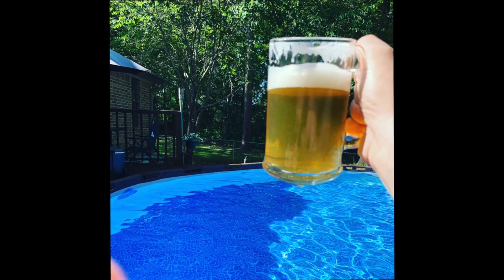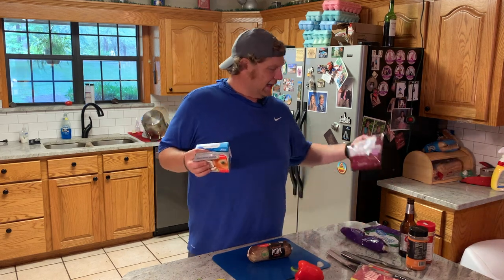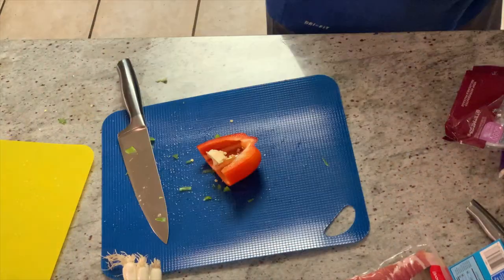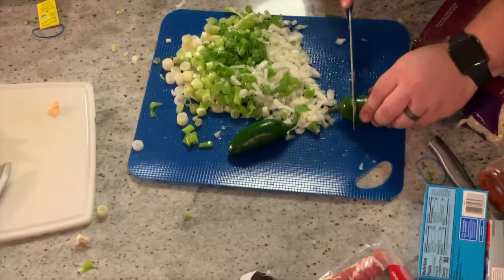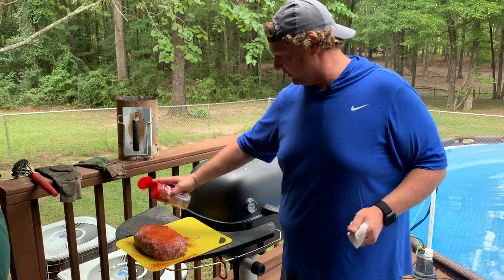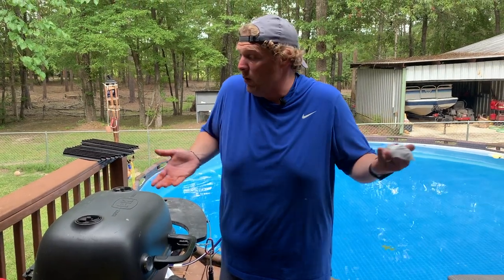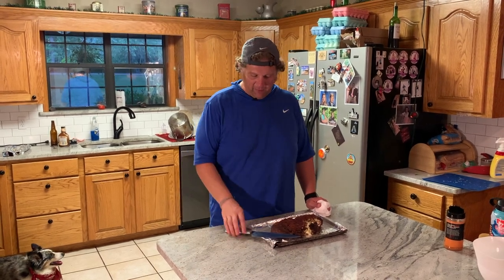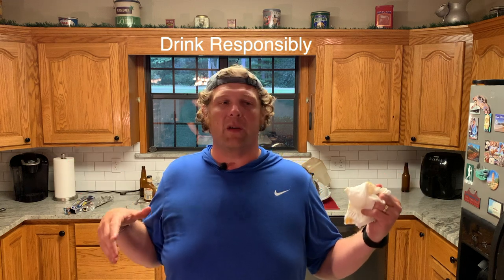How Not to Screw Up Smoking a Fatty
This week I smoke up a Fatty... Not like that...

I take a tube of mild pork sausage and roll it out flat.  Then I take
some green onions,
1/2 bell green bell pepper,
1/2 read bell pepper,
2 jalapeños (seeded and stemmed),
1 whole package of cream cheese,
1/2 cup of Italian blend cheese,
1/2 cup of mozzarella
cover with you favorite rub.  I used Killer Hogs the bbq rub.
I forgot to wrap it in bacon, but you should

I roll that due up and smoke it on my PK 360 for about 2 hours.

I also got real drunk.